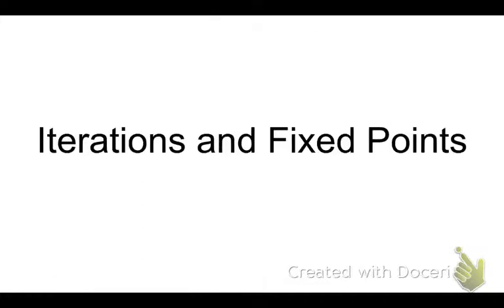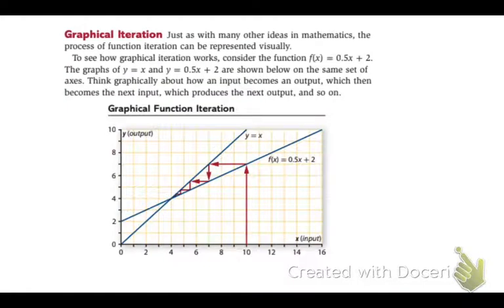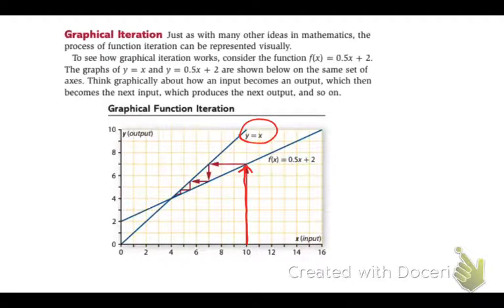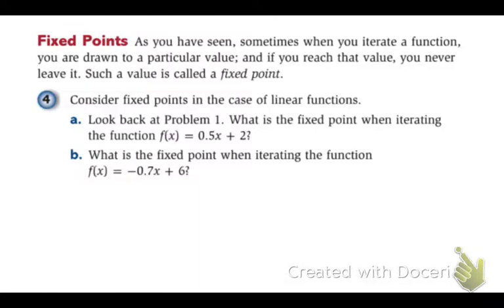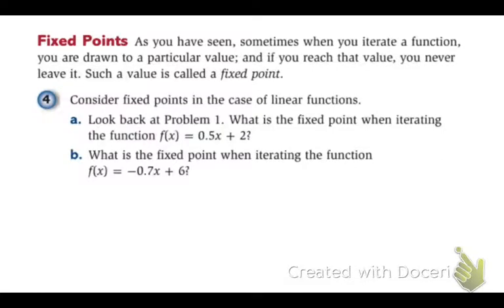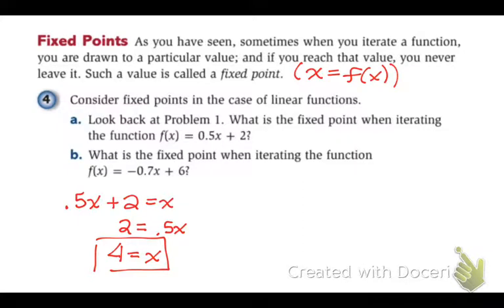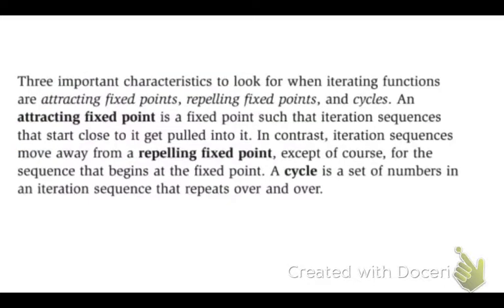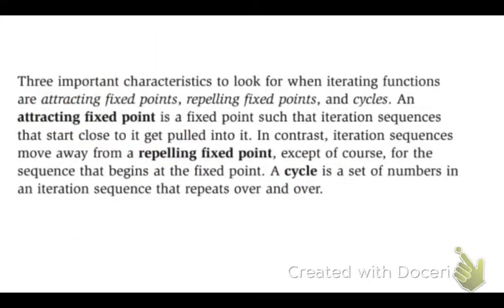Iterations and Fixed Points